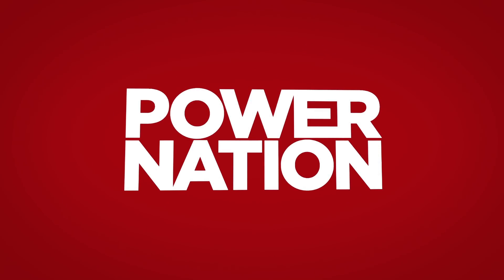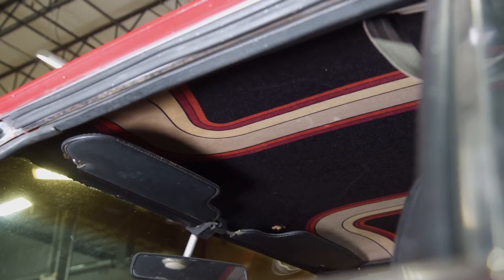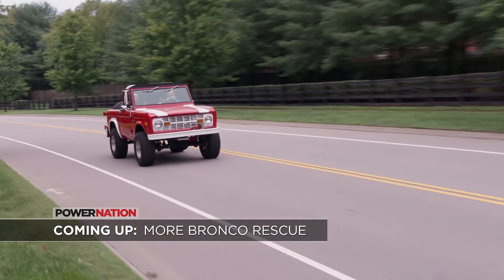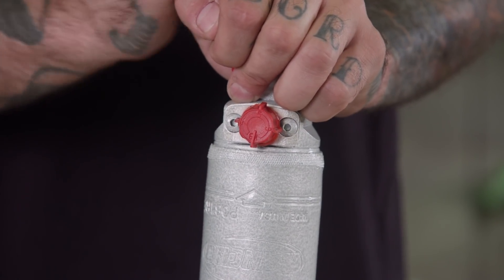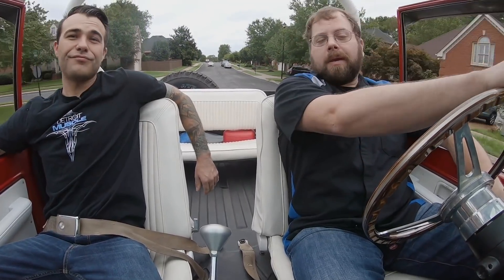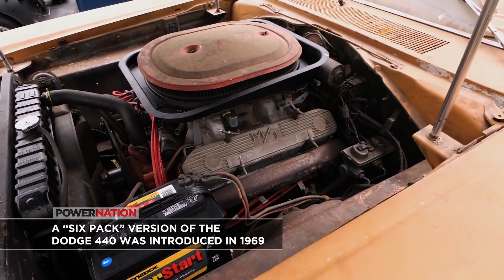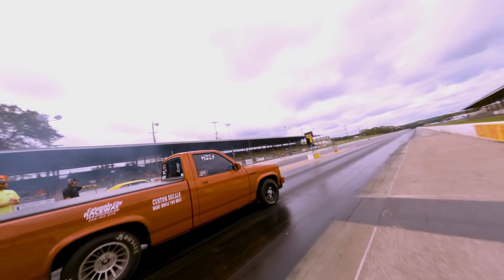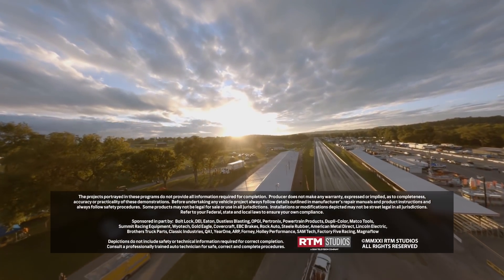Sprucing Up The Suspension On A Beautiful '70 Bronco - Detroit Muscle S8, E18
The Detroit Muscle crew pulls a driveway rescue to spruce up a '70 Bronco. Then, the guys hit the road and jump over to Holley's MoParty, where it's a celebration of anything and everything MoPowered.

RockAuto.com: Transfer Case, Gasket, Sealant, Shocks, Steering Damper, Drag Link, Tie Rods

Matco Tools: MATCO Tools are the Official Tool Supplier to Detroit Muscle